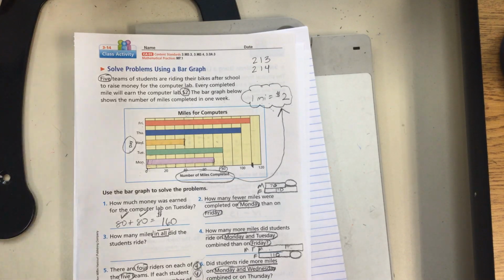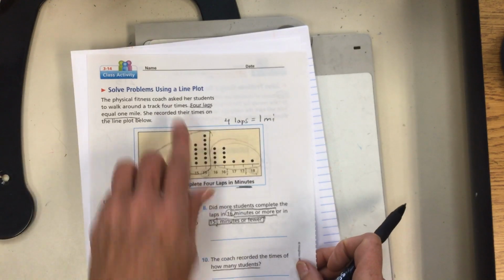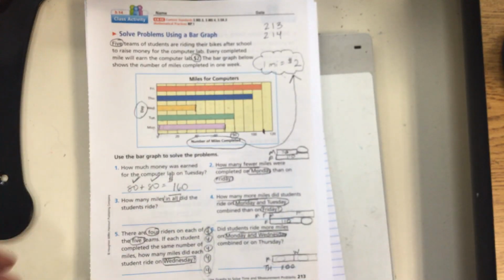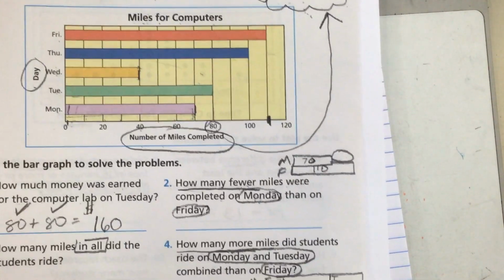October 13, 2020